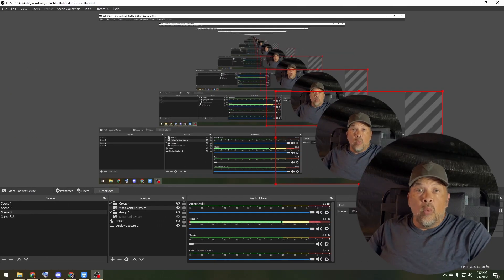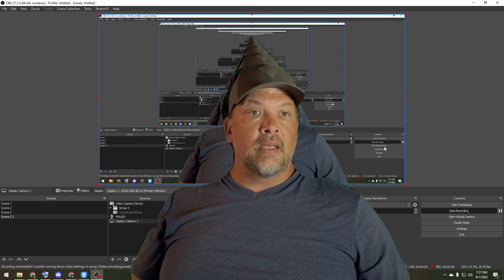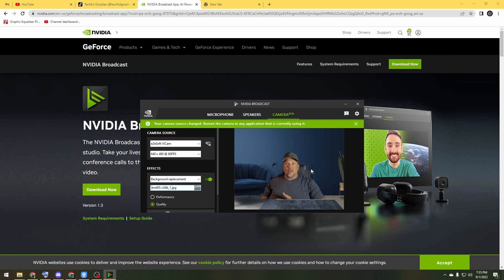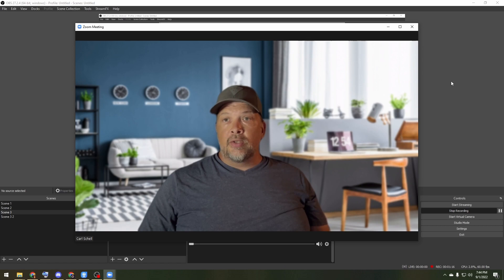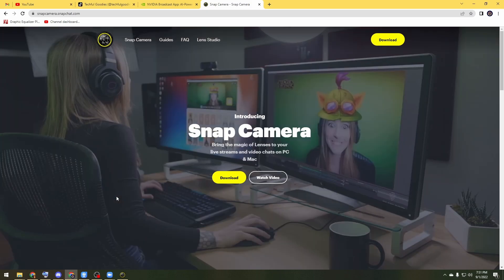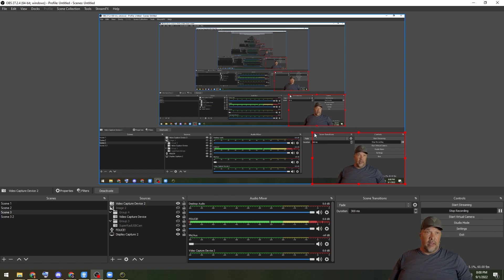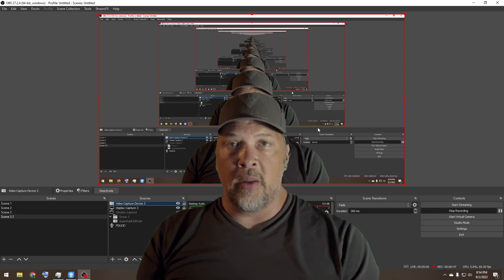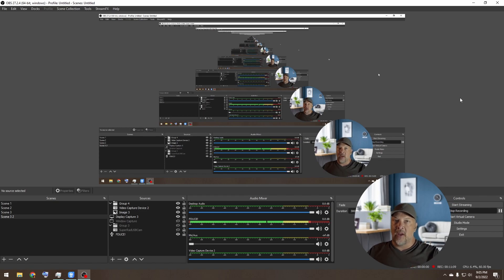OBS Green Screen without a Green Screen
How to have a Green Screen in OBS without owning a Green Screen. Here are some FREE virtual green screen filters and options in OBS.

I have an updated video where I go through 8 different green screen and background removal options

It may take one episode, or 5 (or 50) but I must go PRO!  Come and watch my progress, help me out and maybe learn a thing or two.

00:00:00 Intro
00:00:26 StreamFX Background Removal Plugin
00:03:25 Nvidia Broadcast in OBS
00:06:02 Zoom Meetings in OBS
00:08:59 Snap Camera in OBS
00:12:09 Color Key vs Chroma Key
00:14:40 Final Thoughts

We are a participant in the ‘Amazon Services LLC Associates Program, an affiliate advertising program designed to provide a means for us to eam fees by linking to Amazon.com and affiliated
sites